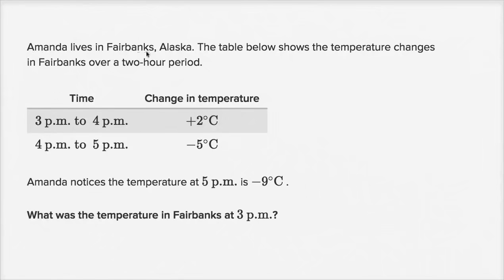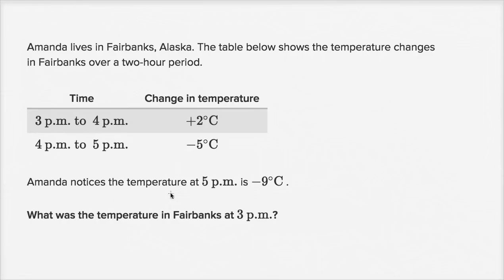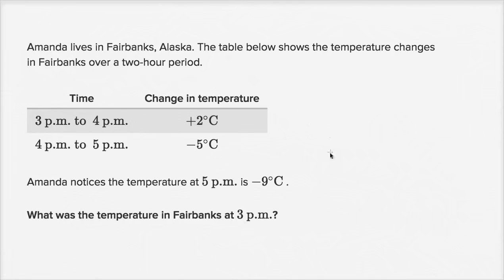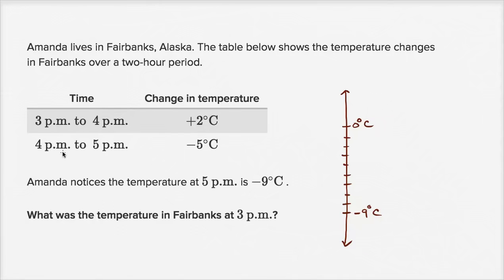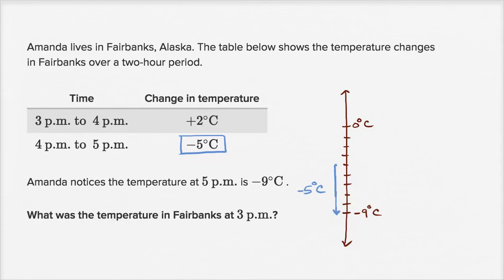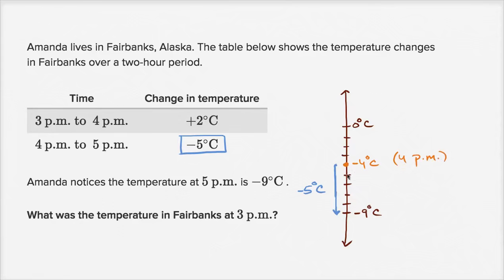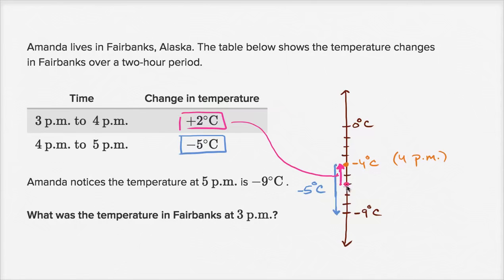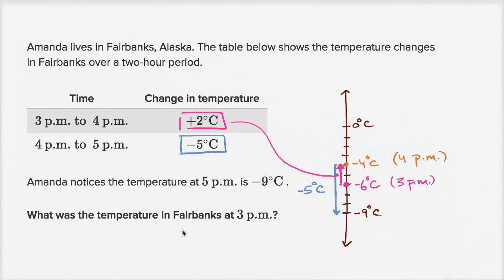Math Grade 7 - Negative number word problem Alaska